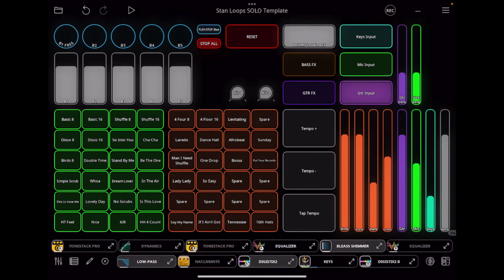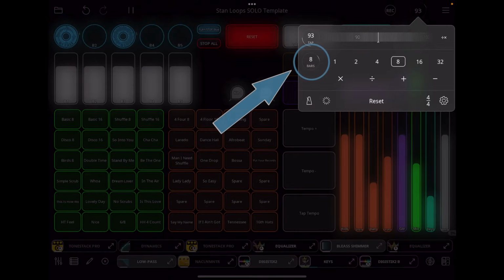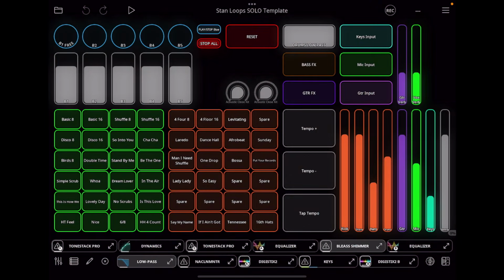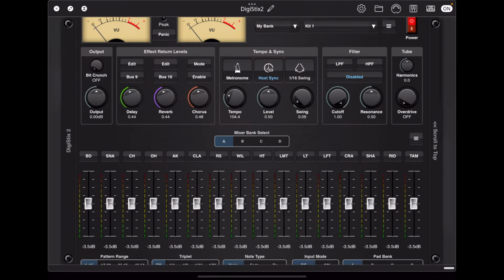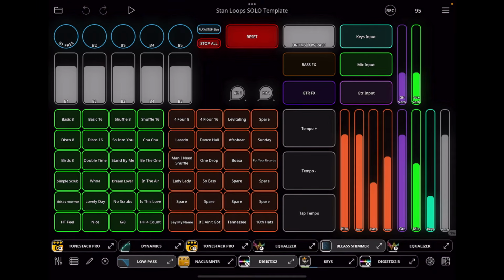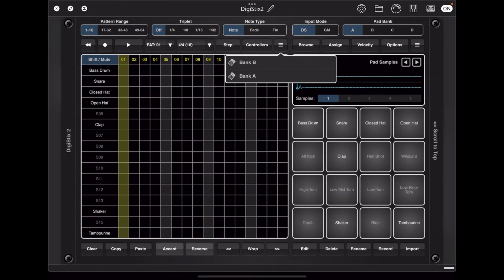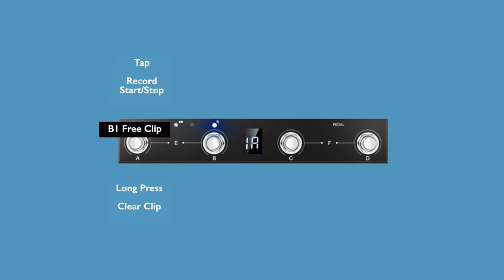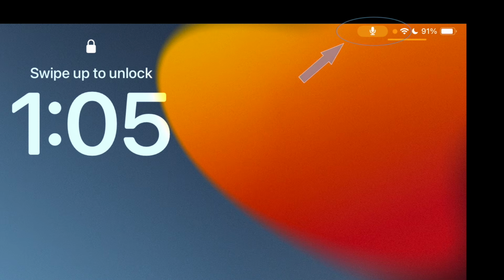Loopy Pro + DigiStix Template Walk-through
I use this template in an acoustic duo setting. I gig with a number of different singers, who all have slightly different styles and songs. This template is designed with 3 goals in mind:
- Quick and easy to loop so that the singer doesn’t have to sit around and wait too long for a song to get setup.
- Easily create dynamics between sections of a song; verse to chorus, breakdowns etc.
- Light and quick setup gear wise

Timestamp:
00:00 Intro
00:59 The Basics - Looping Clips
03:20 The Mixer - Input/Output
04:01 The Mixer - Effects and Plugins

05:11 DigiStix 2 - Intro
05:29 DigiStix 2 - Saving the Template Drum Patterns
06:33 DigiStix 2 - Saving Your Own Drum Sounds
08:23 DigiStix 2 - Changing the Drum Patterns
09:51 DigiStix 2 - Shuffle and Swing
11:08 DigiStix 2 - 6/8
13:10 DigiStix 2 - Important Notes
13:58 DigiStix 2 - Switching Between Drum Kits

14:58 MIDI Footswitch - MVAVE Chocolate
17:25 Important Setting - Play in Background
17:42 Demo Loop

If you're having trouble with getting your foot switch to work (or assigning buttons), watch this video:

Gear used:
iPad Air M1
Anker 364 USB Hub
Focusrite Scarlett Solo (4th Gen)
M-VAVE Chocolate MIDI Controller

iOS apps Required:
Loopy Pro: Looper DAW Sampler - the main app used in this setup
Digistix 2 AUv3 Plugin - drum sequencer

Optional
Clon Minotaur Overdrive - Free overdrive app
King of FM: DX Synth/E Piano - Free synth app
BLEASS Shimmer - great reverb app (paid)

Please comment and let me know your thoughts. Would also love to hear suggestions on how to improve this template.